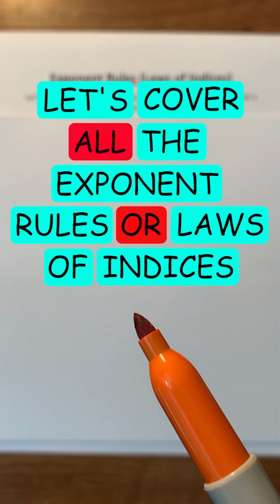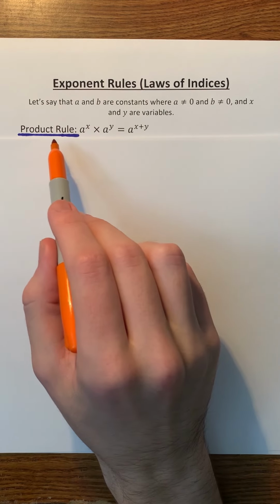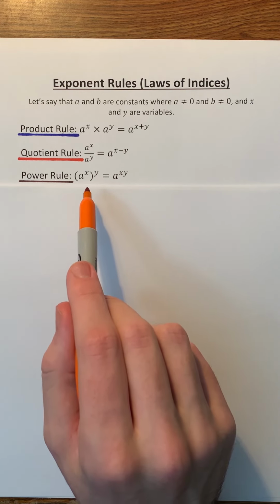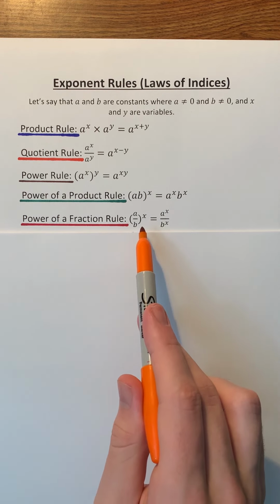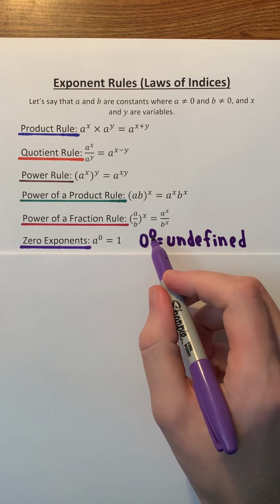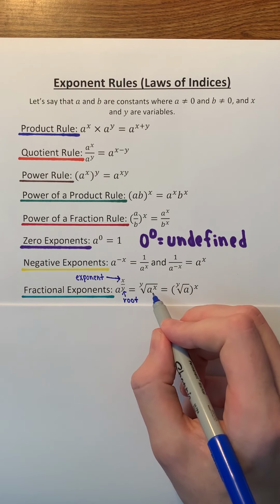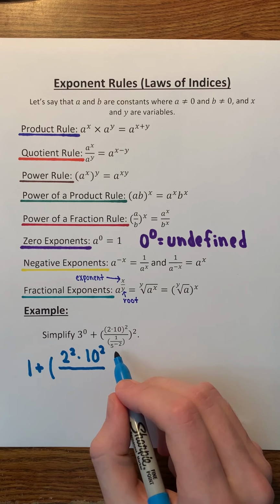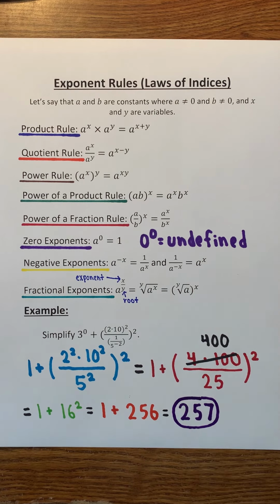Covering ALL the Exponent Rules That You SHOULD KNOW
I cover the Product Rule, Quotient Rule, Power Rule, Power of a Product Rule, and Power of a Fraction Rule. I also cover Zero Exponents, Negative Exponents, and Fractional Exponents and do an example.